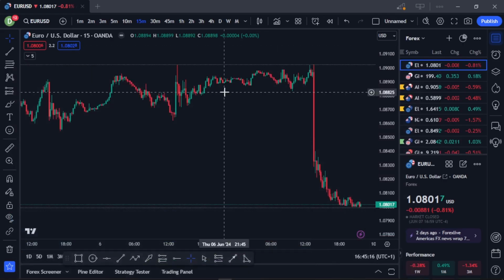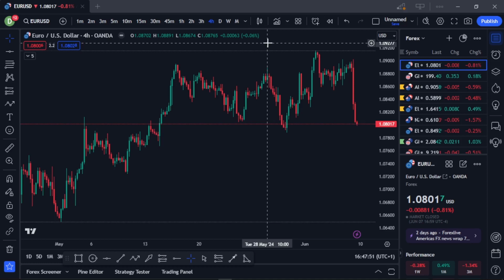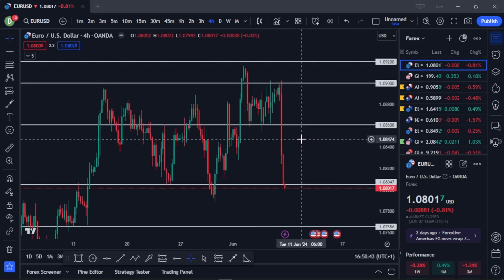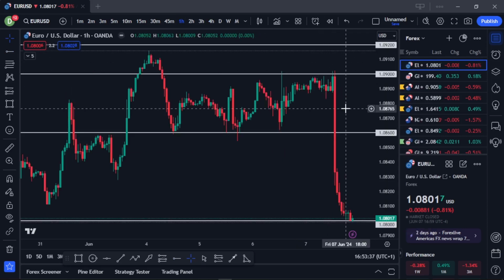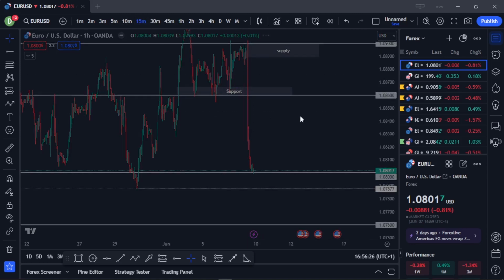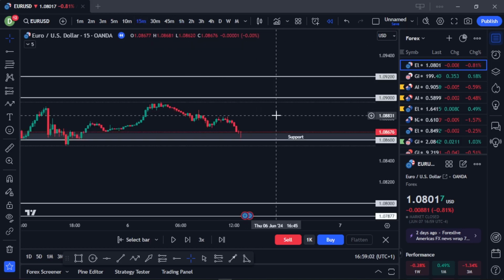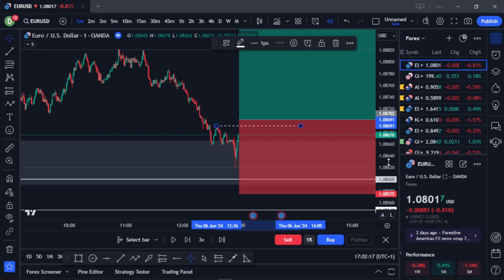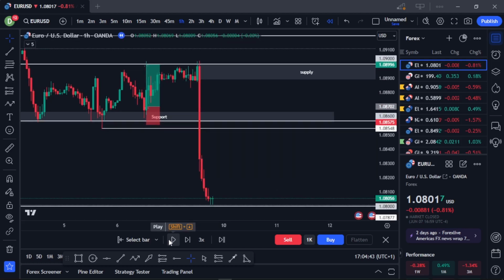How to Trade Forex Psychological Levels (EASY)/ Round Numbers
Learn how to trade Forex psychological levels (easy) and round numbers in this video tutorial. Improve your trading skills with these strategies!